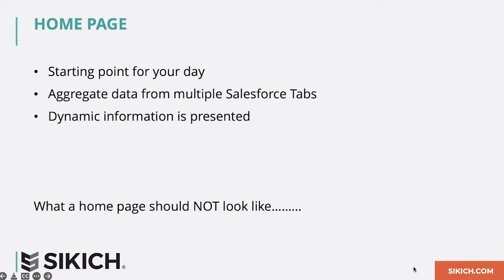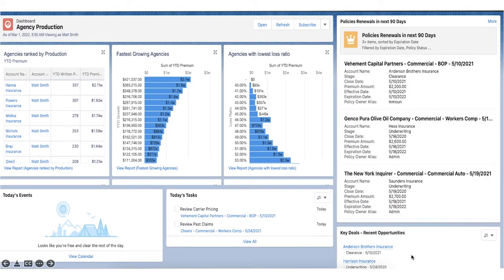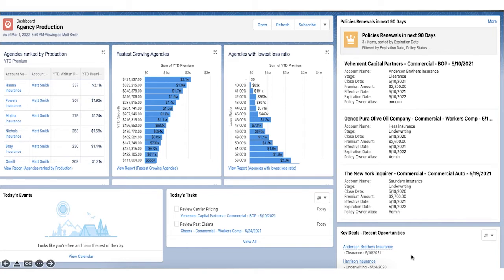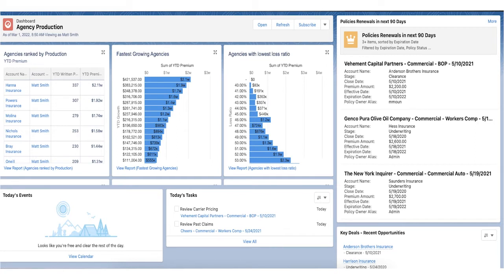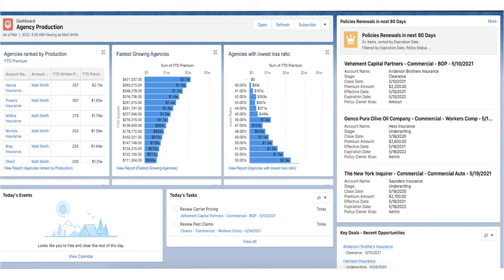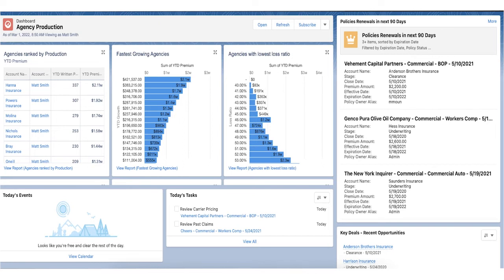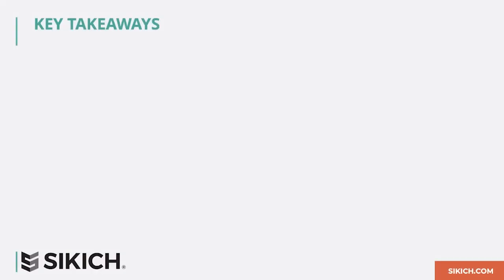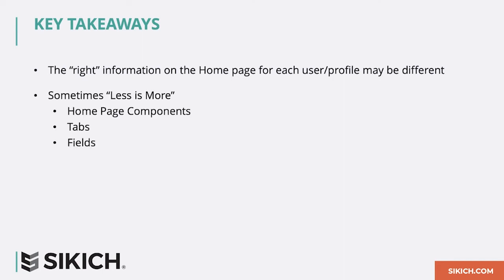Salesforce Home Page Configurations for Insurance Companies | Sikich